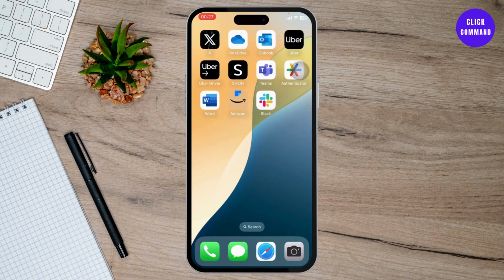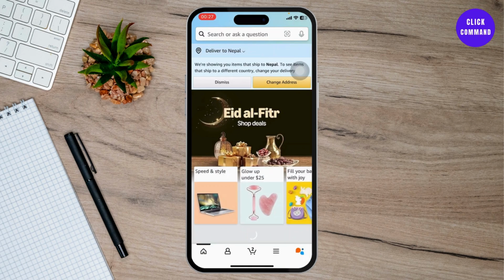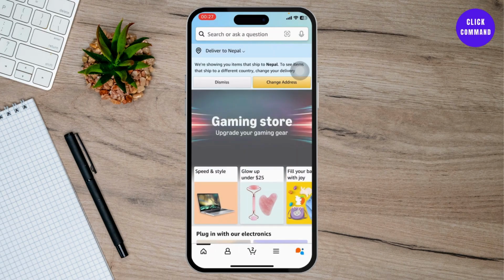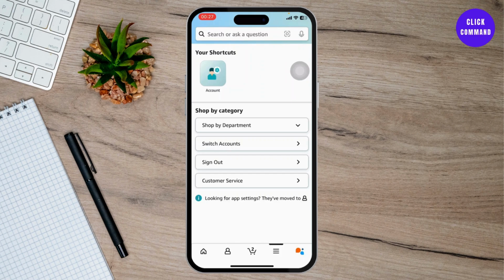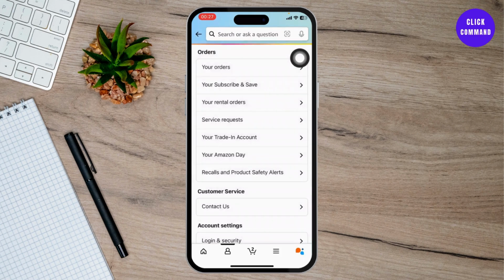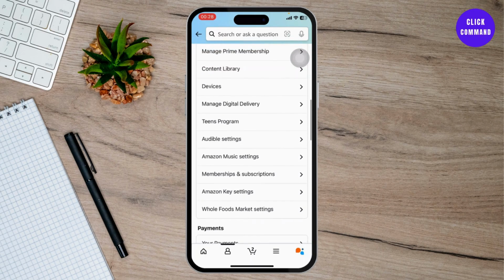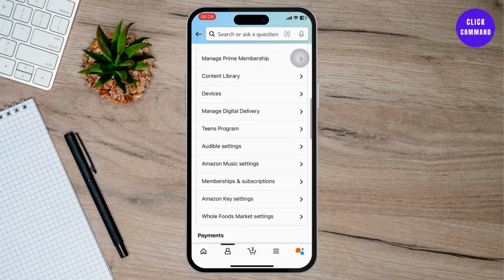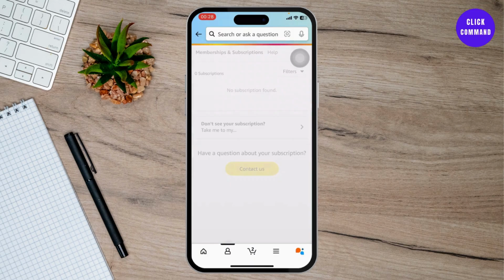How To Cancel Alexa Subscription On Amazon App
Learn how to cancel your Alexa subscription on the Amazon app in this step-by-step guide. Whether you're looking to stop your Amazon Music subscription on Alexa or remove your Alexa account, we’ve got you covered!

In this video, you'll discover how to cancel an Alexa subscription on the Amazon app. You'll also learn how to cancel Amazon Music on Alexa and delete your Amazon Alexa account if needed.

Timestamps:
0:00 Introduction
0:20 Step 1: Accessing Your Amazon App
0:45 Step 2: Navigating to Subscriptions
1:05 Step 3: Canceling Alexa Subscription